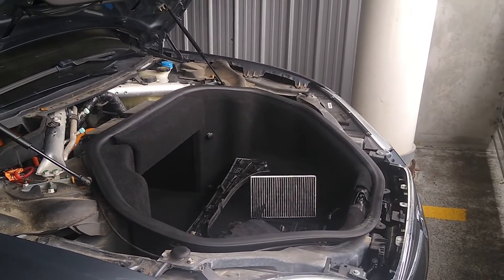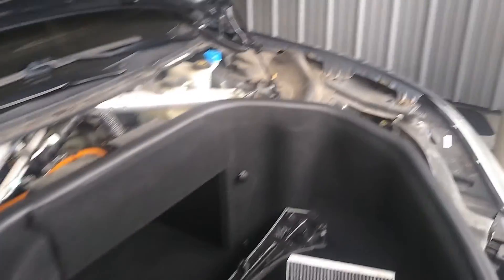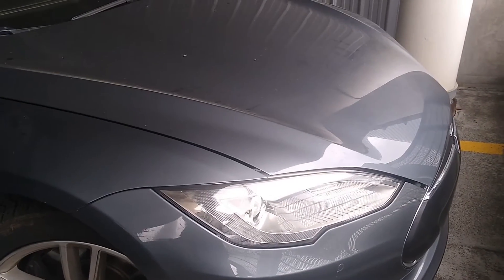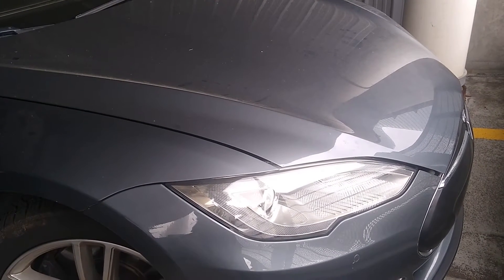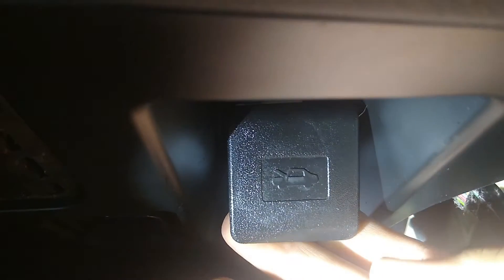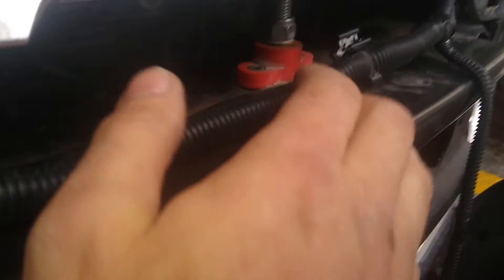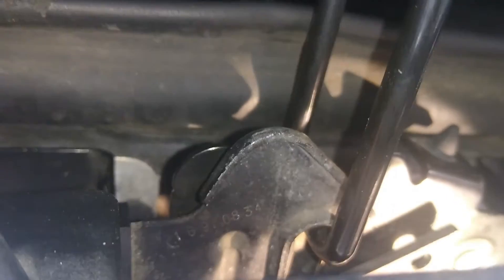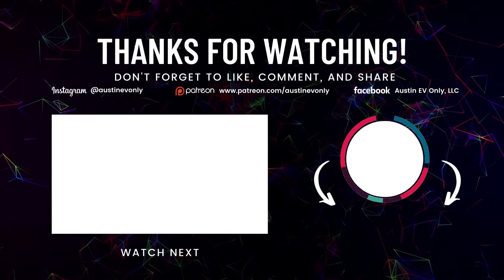Opening a stuck Frunk on a dead Model S (pre-refresh)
If your car loses power. The electronic actuator is broken. Or the frunk is otherwise just stuck. This video will show you how to regain access to your frunk.

You can always reach out directly on our social / digital channels